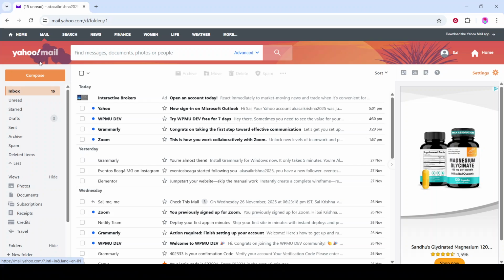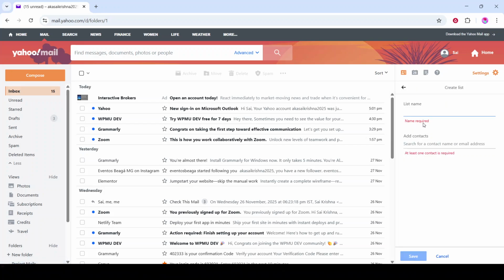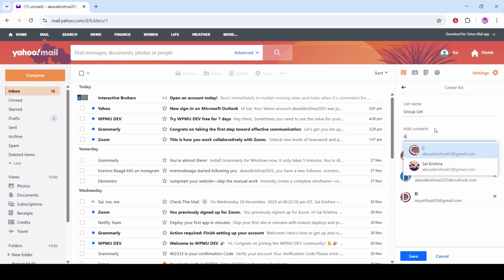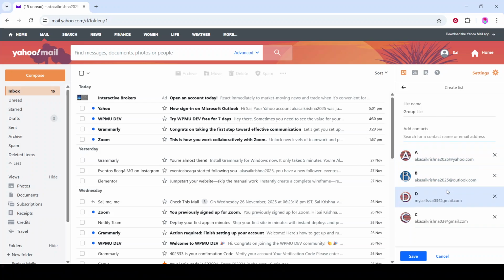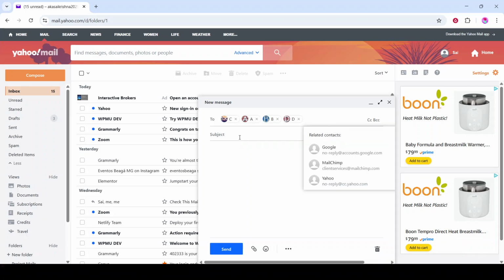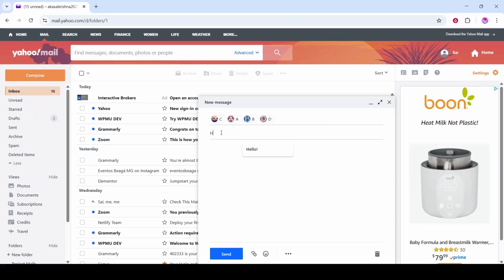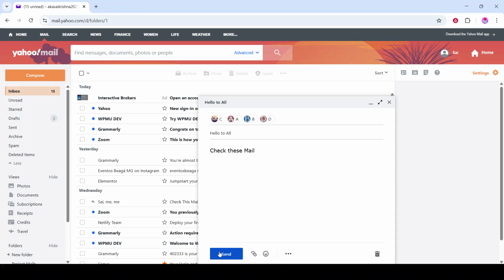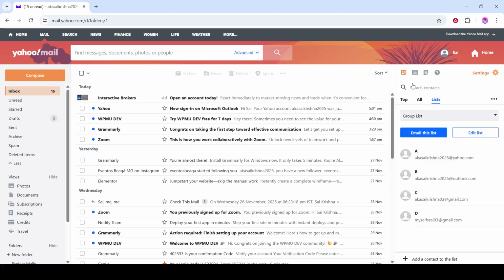How to Send Yahoo Emails to Group of Contacts 2026 (Step By Step)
In This Video, We'll Show You 👇
Yahoo Email Group Email
Yahoo Email Contacts Group
Send Email To Group Yahoo
Yahoo Group Email Tutorial
How To Email A Group In Yahoo
Yahoo Email Multiple Recipients
Yahoo Mail Group Email
Yahoo Email Contacts
Yahoo Email Group
How To Send Bulk Email Yahoo
Yahoo Email List
Create Email Group Yahoo
Yahoo Mail Send To Group
Yahoo Email Multiple Contacts
How To Email A List In Yahoo
Yahoo Email Group Contacts
Yahoo Mail Contacts Group